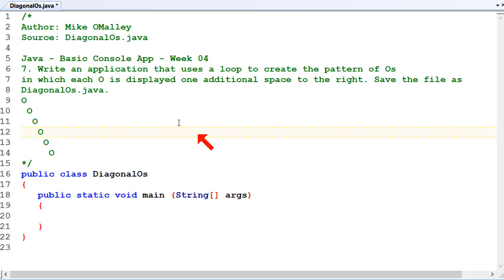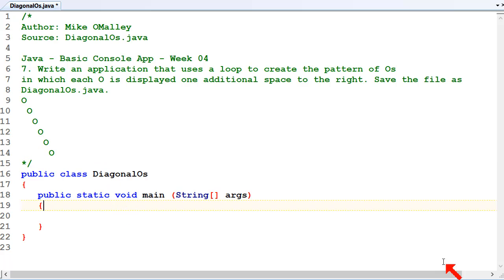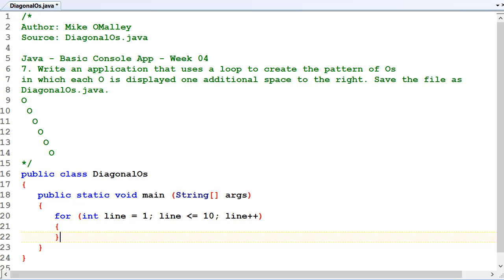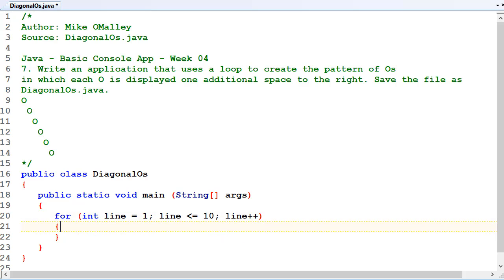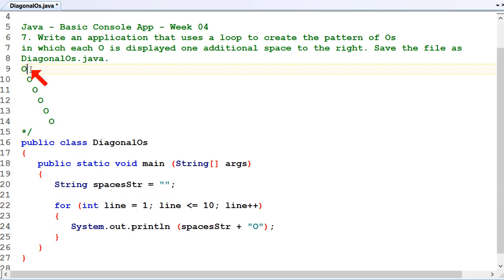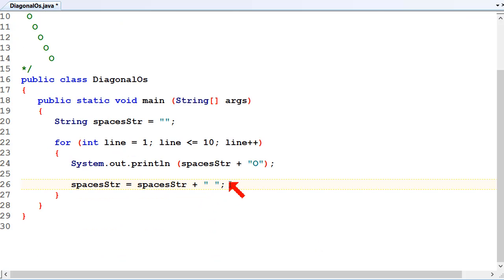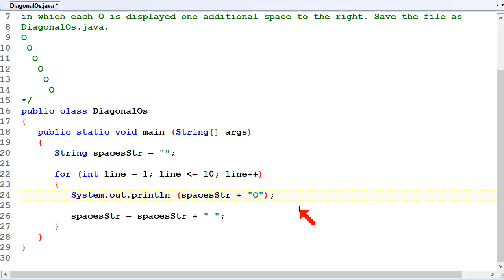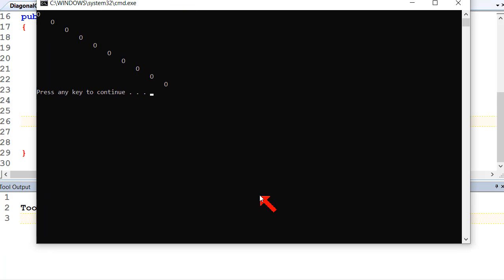Java - Basic Console Apps - Week 04 - DiagonalOs - COIT11222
Working through the tutorial question for DiagonalOs,
which involves a Java program that includes:
* loops
* displaying results to the user on the Console screen.